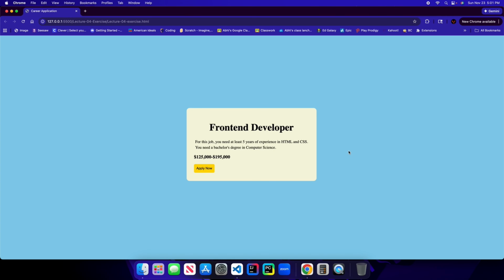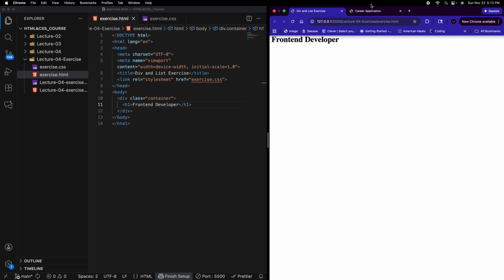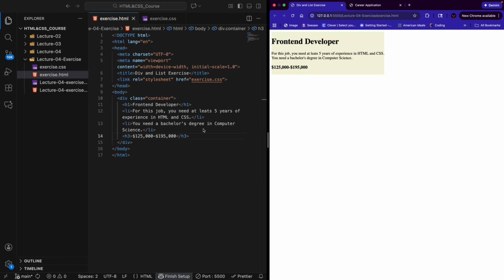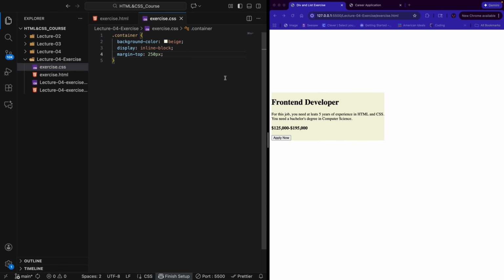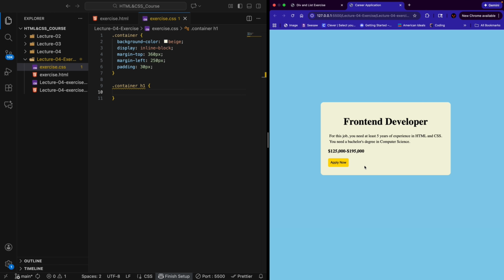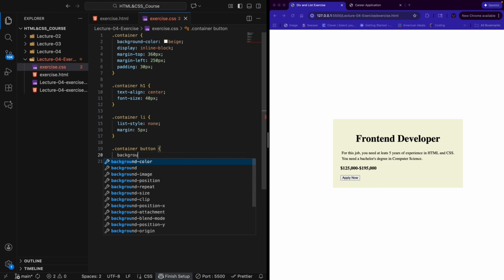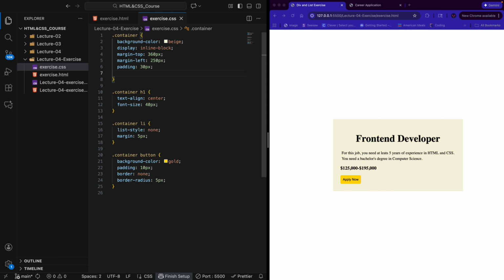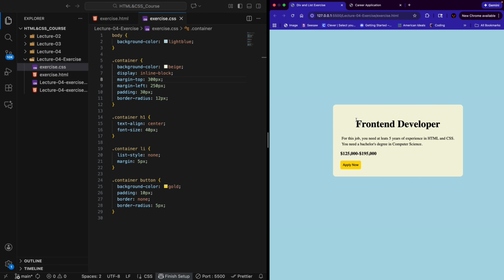HTML & CSS For Beginners - Lecture 04 - Part 2 - Exercise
In part 2 of lecture 4, we are gonna do an exercise together by building a career application site, with a divider, heading, description, salary, and button.